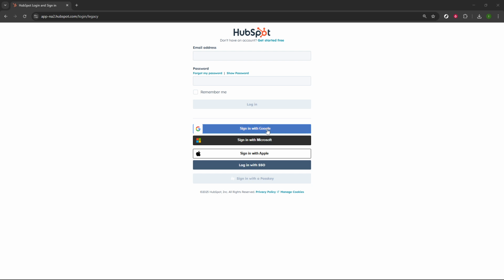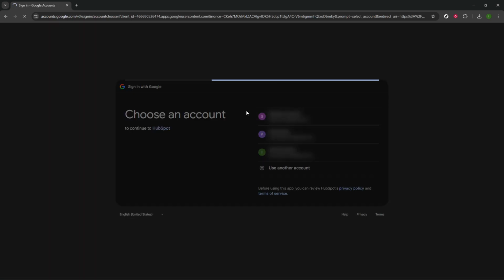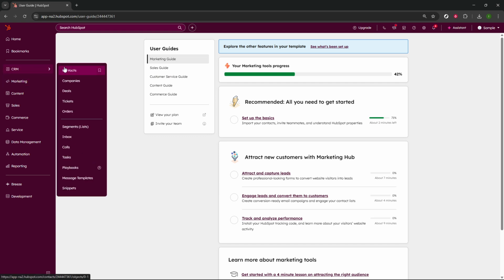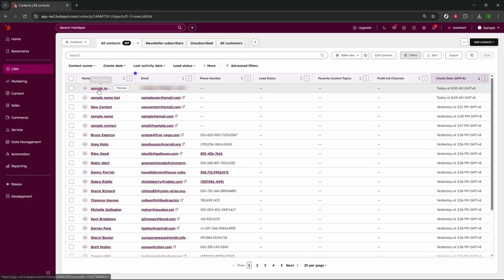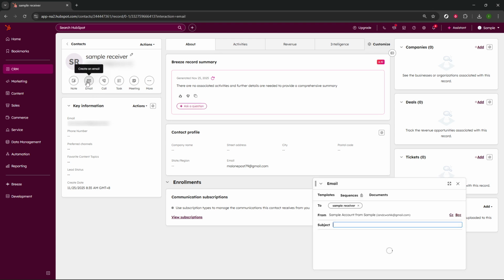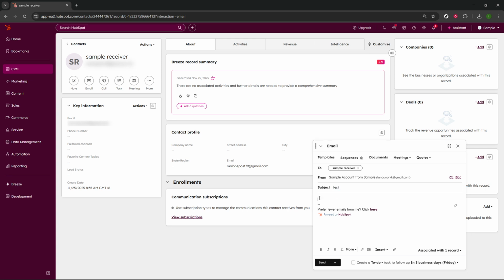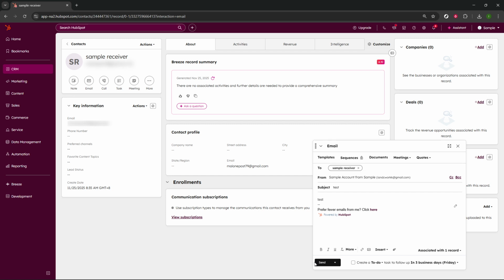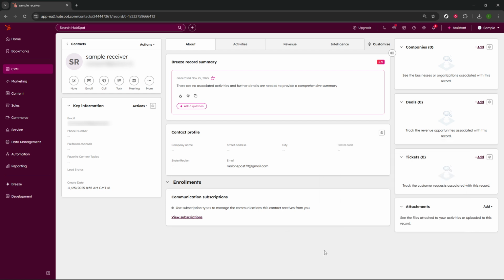How To Send Emails From HubSpot CRM (2026 Guide)